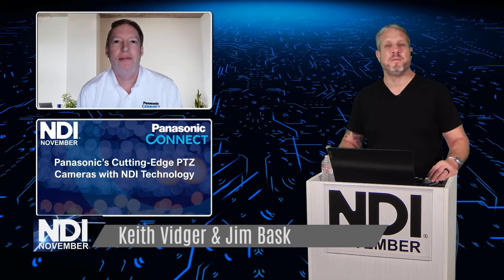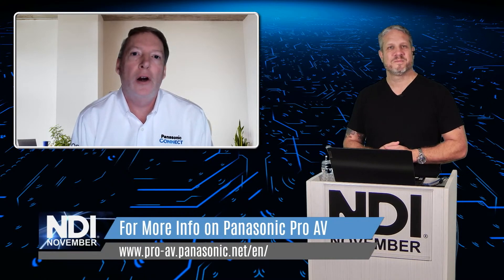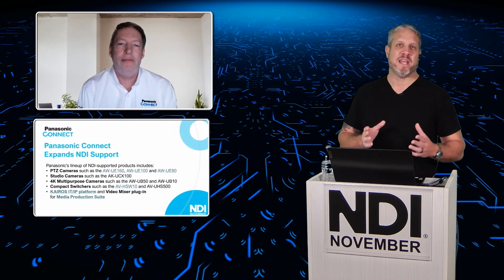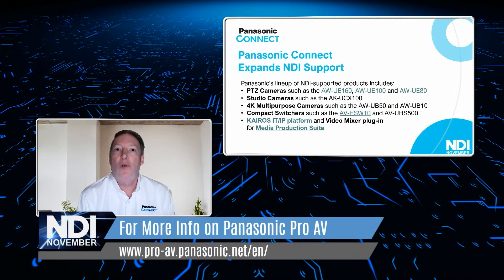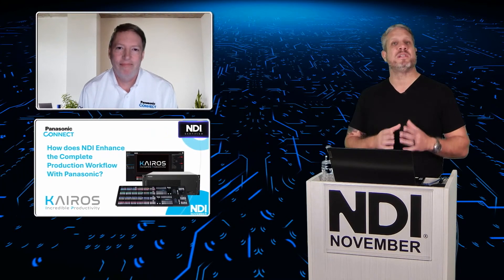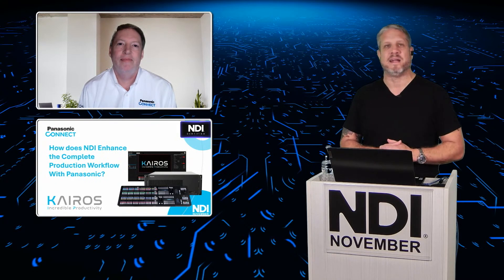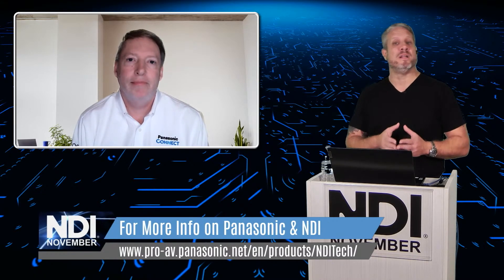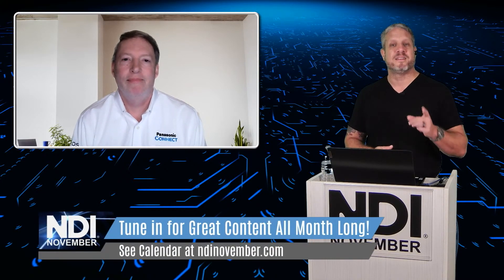Panasonic’s Cutting-Edge PTZ Cameras with NDI Technology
In this installment of NDI November, Jim is joined by Keith from Panasonic to discover how Panasonic’s innovative PTZ cameras, now equipped with NDI technology, are revolutionizing live production and broadcast workflows. Learn about the enhanced performance, seamless integration, and diverse use cases that make these cameras a game-changer for professionals in the industry.

-4K
-12x Zoom
-71.0 Wide Angle
-1/2.8" MOS
-PoE+
-HDMI
-USB
-3G-SDI

-4K
-20x Zoom
-74.1 Wide Angle
-1/2.5" MOS
-PoE+
-HDMI
-USB

-4K
-24x Zoom
-74.1 Wide Angle
-1/2.5" MOS
-PoE+
-HDMI
-USB
-NDI|HX2 Supported

-4K
-24x Zoom
-74.1 Wide Angle
-1/2.5" MOS
-PoE+
-HDMI
-USB
-NDI|HX2 Support

-4K
-24x Zoom
-74.1 Wide Angle
-1/2.5" MOS
-PoE++
-HDMI
-3G-SDI
-SRT Compatible
-NDI & NDI|HX Built-In

-4K
-24x Zoom
-74.1 Wide Angle
-1/2.5" MOS
-PoE++
-HDMI
-12G-SDI
-SRT Compatible
-NDI & NDI|HX

-4K
-20x Zoom
-75.1 Wide Angle
-1" Sensor
-PoE++
-HDMI
-12G-SDI
-Fiber
-NDI|HX2 Supported

-4K
-20x Zoom
-75.1 Wide Angle
-1" Sensor
-PoE++
-12G-SDI
-Fiber
-SRT Compatible
-NDI & NDI|HX

NDI November is a month of live webinars highlighting the exciting technology for Video and Audio over IP. Join us as we welcome guests from the top NDI partners in the industry including case studies, installation success stories, product spotlights and more. One registration gains you access to all 3 webinars PLUS a chance to win one of our amazing NDI prizes!